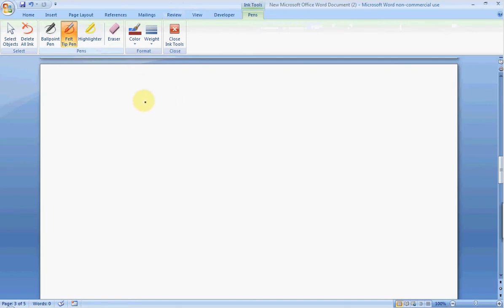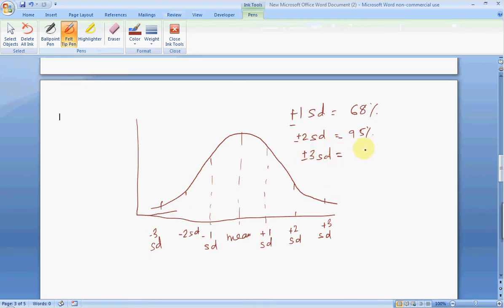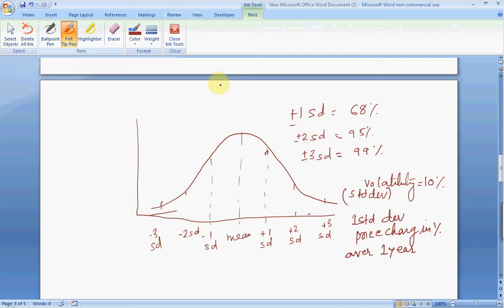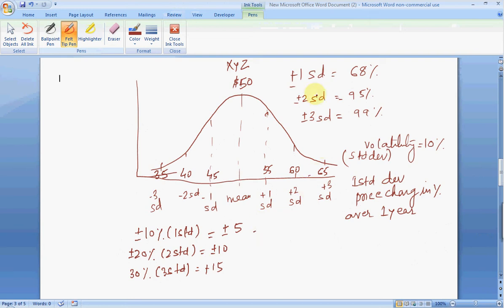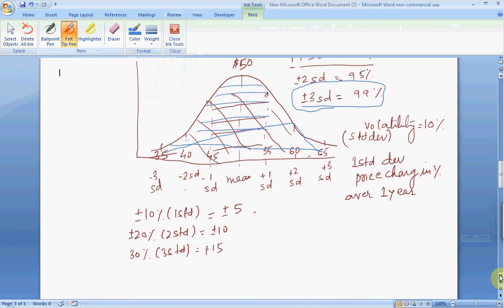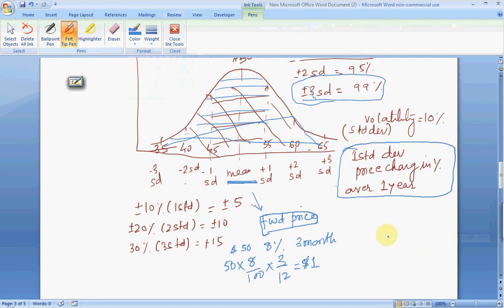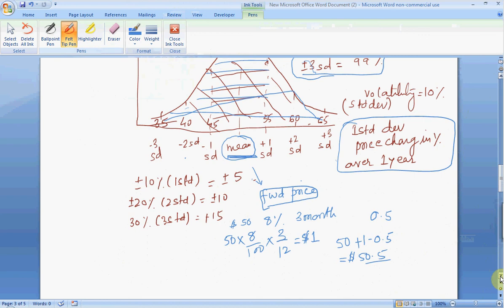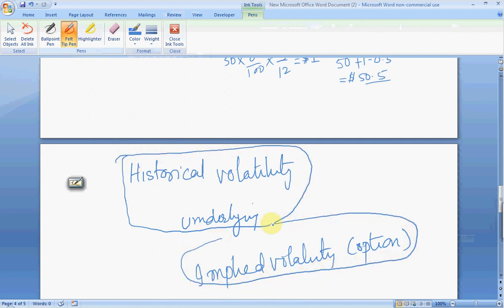Normal distribution 2